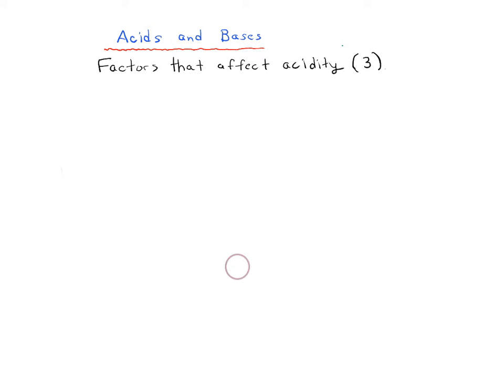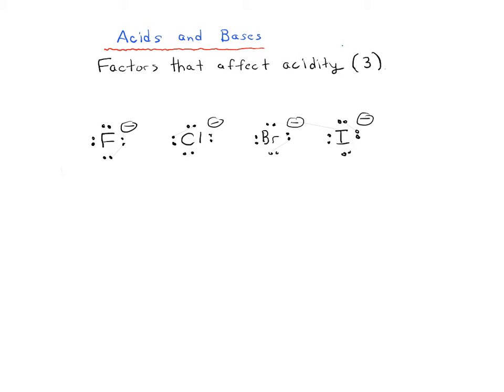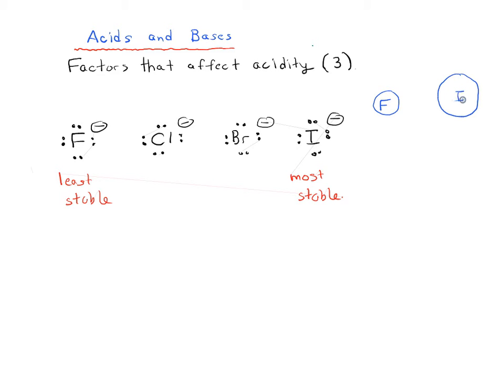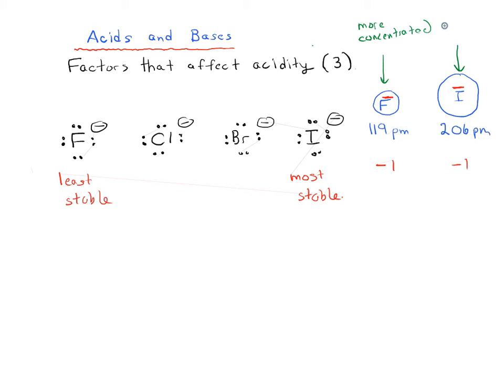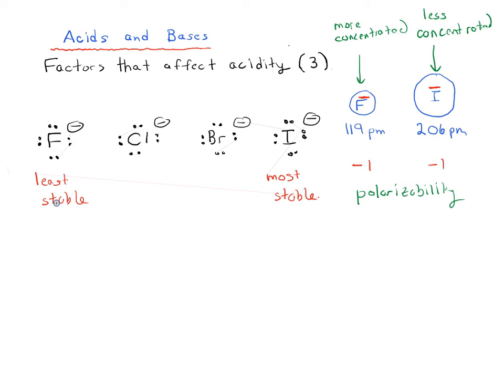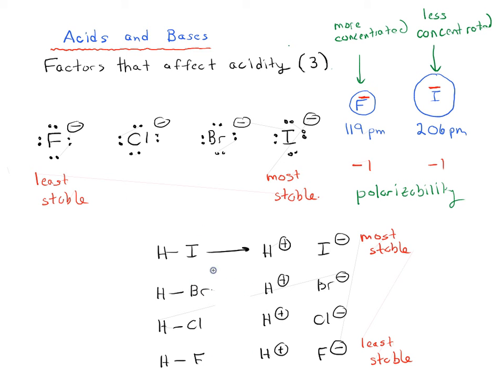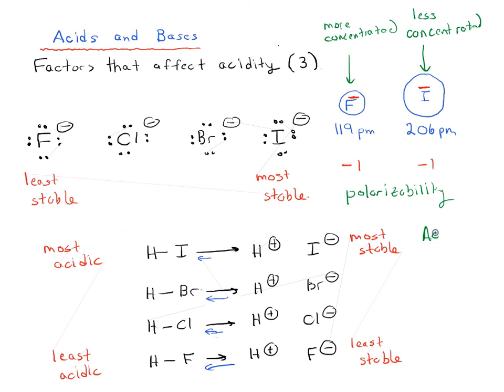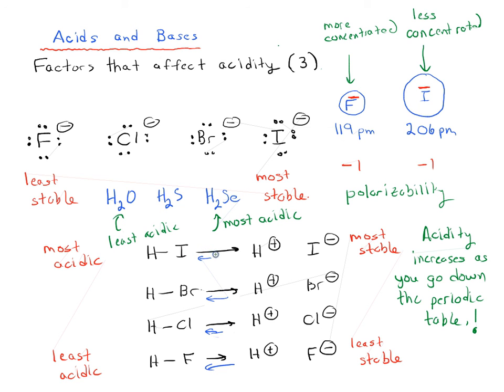Factors that affect acidity (3) - Polarizability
In this video we're going to go through a third factor that affects acidity, which is polarizability.

MOC members get access to over 1500 quizzes on Polarizability and many other topics, plus Flashcards, the Reaction Guide, and more. Check it out here: